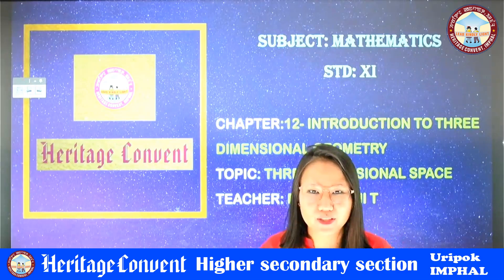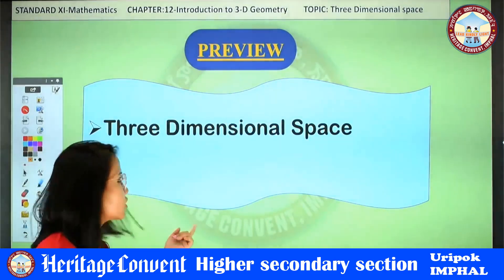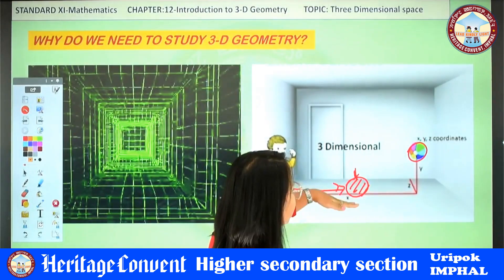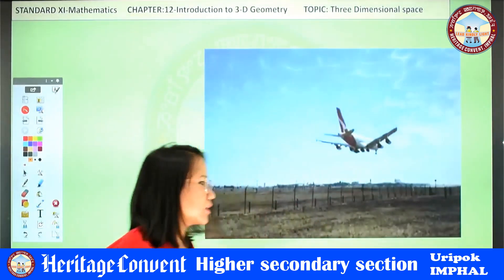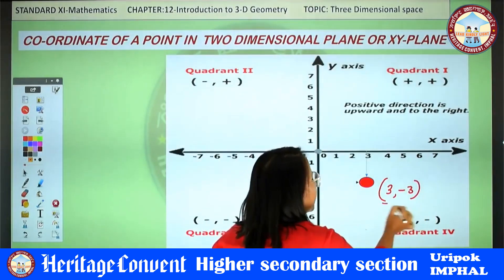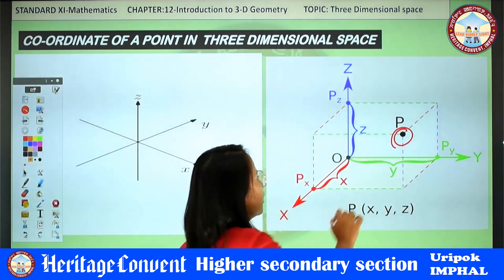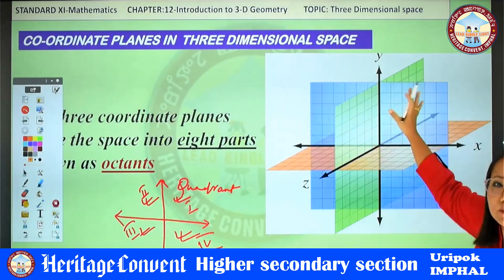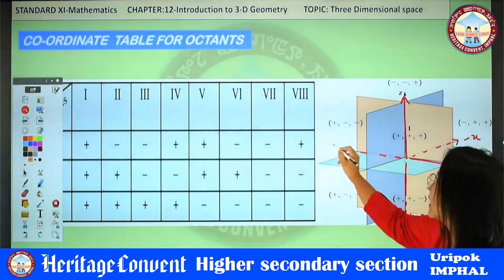Heritage Convent Higher Secondary Section, Mathematics by Ma'am Bidyalaxmi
Chapter: Introduction to Three Dimensional Gemetry
Topic: Three Dimensional Space

We are thrilled to announce the opening of the Heritage Higher Secondary Section (Std. XI – Science) from the 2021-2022 academic session. In view of popular demand from parents, guardians, students, and well-wishers over the years, we are elated to have reached this milestone.

The 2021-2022 academic session has commenced online, via the school app “Heritage Convent – Student Zone”. Learning at Heritage is dynamic, innovative and ever evolving as we focus on adopting the latest technologies and enter head-on into the realm of EdTech with the aim of enhancing learning and improving the standards of education, both online and offline.